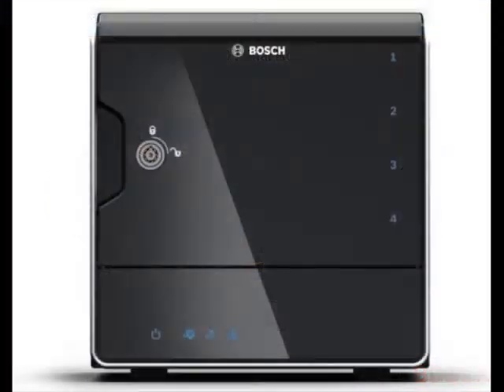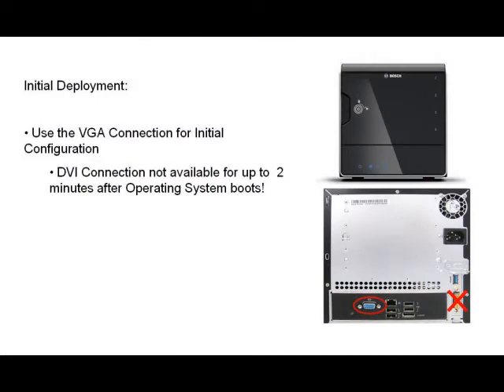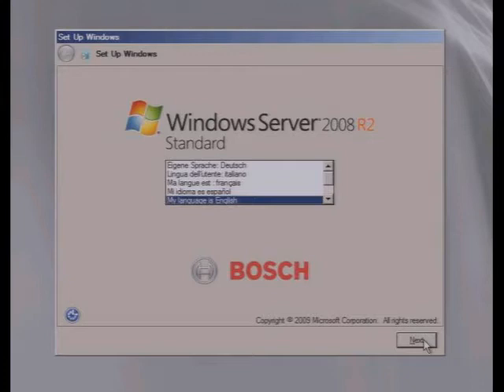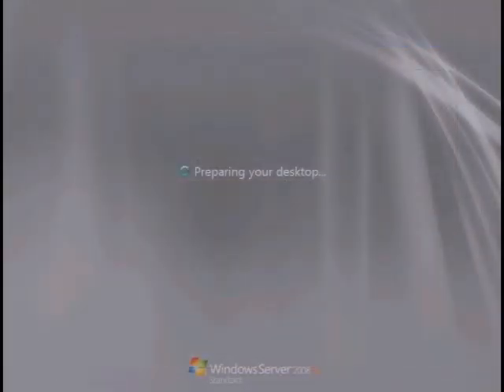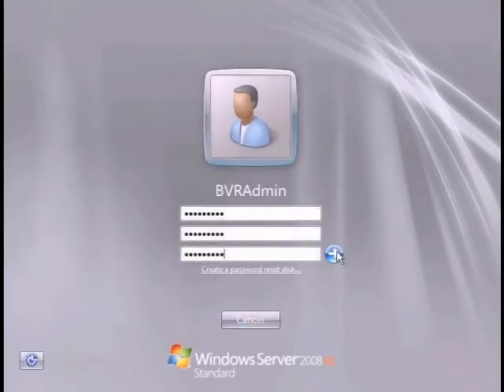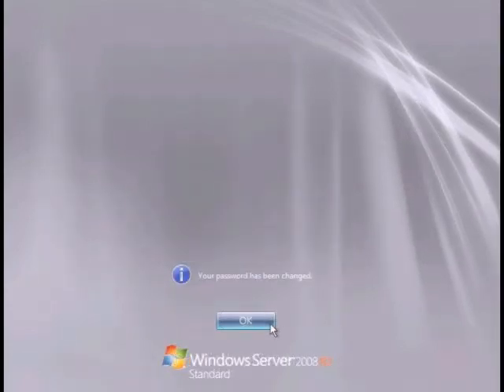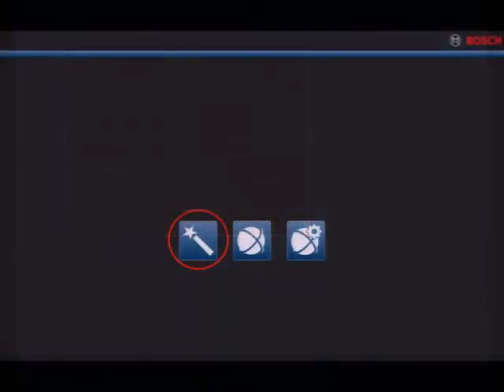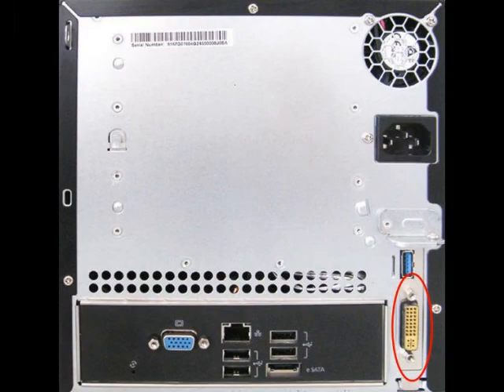DIVAR IP 3000 Initial Boot Process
Technical Support On Demand Videos Series